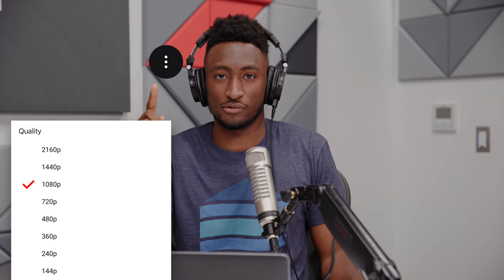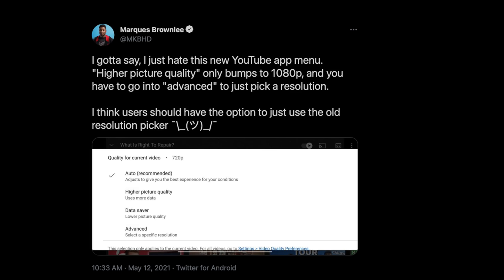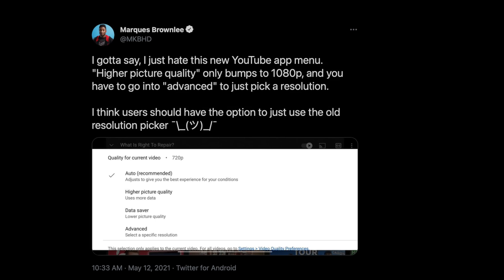Marques Ranting about the New YouTube Mobile Quality Selector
Marques Rants about the new YouTube mobile quality selector. It's extra clicks. UI is hard, but this is just bad.